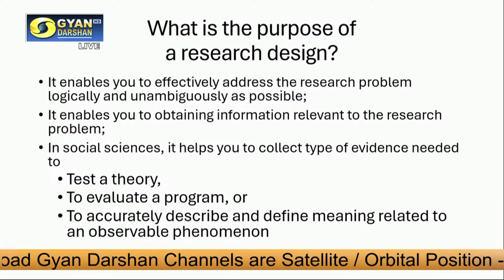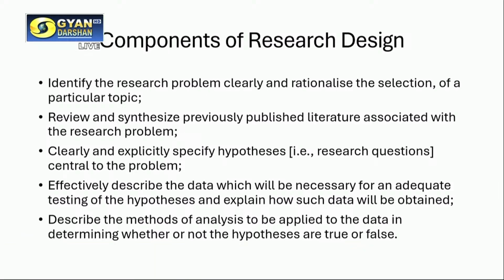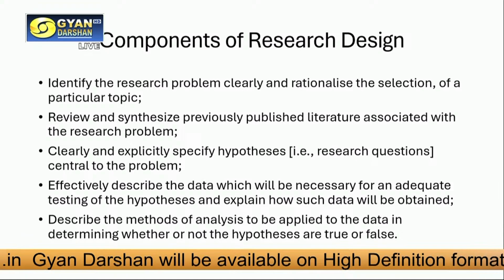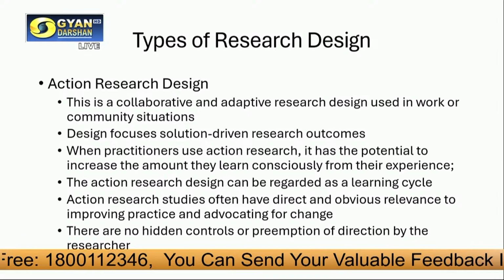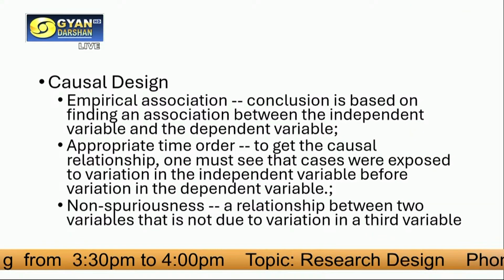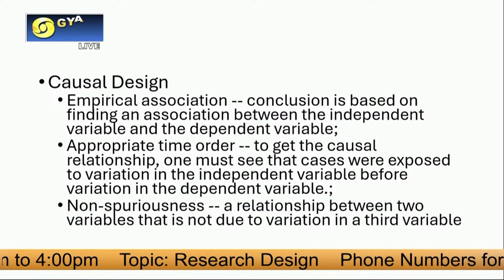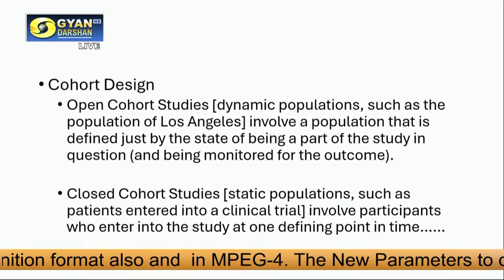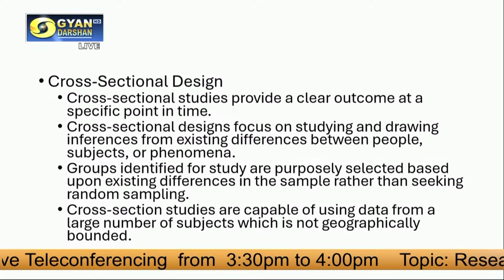Research Design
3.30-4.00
Expert: Dr. Sunita Dhal
School: School of Gender and Development Studies (SOGDS)
Programme: M.A. (Women’s and Gender Studies) (MAWGSR)
Course Code: MWG-005
Topic: Research Design